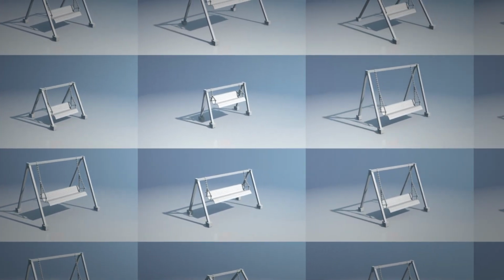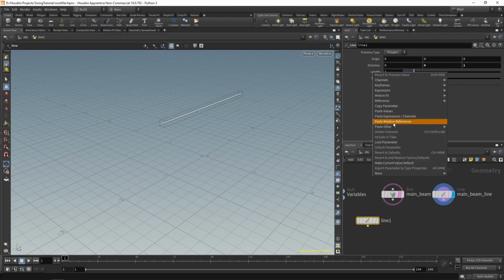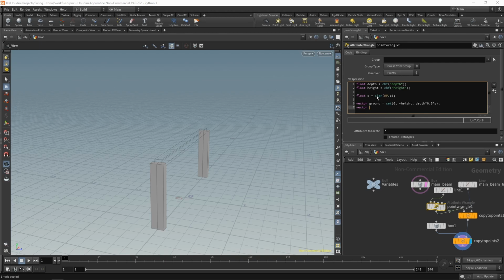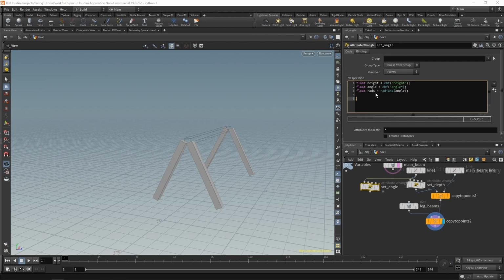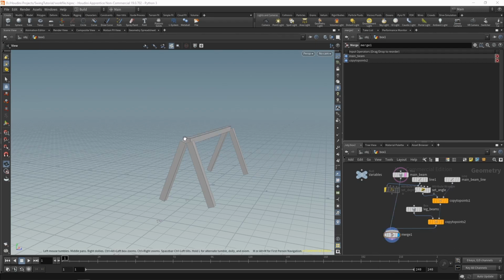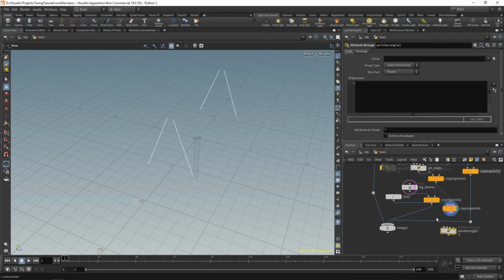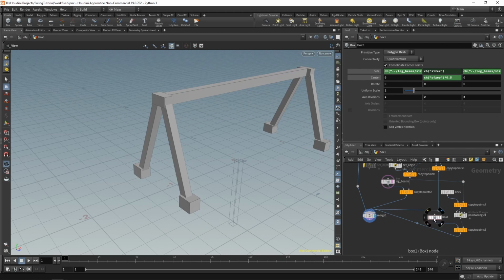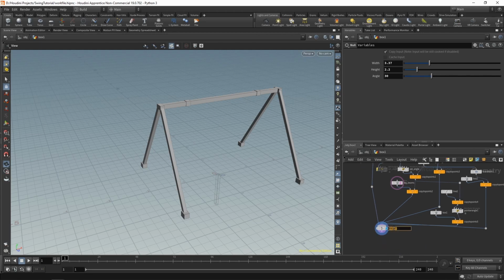Houdini - Tutorial - Parametric Swinging Chair - Part 01 - Frame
This video is part of my video series for the Parametric Swinging Chair tutorial.